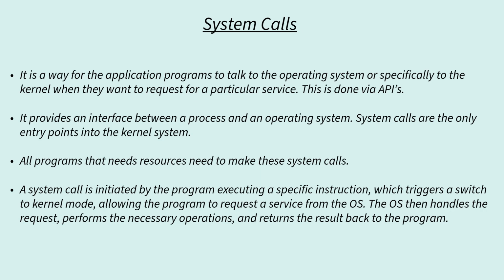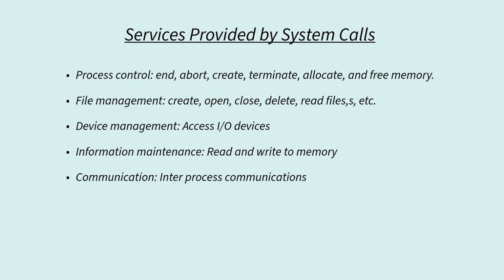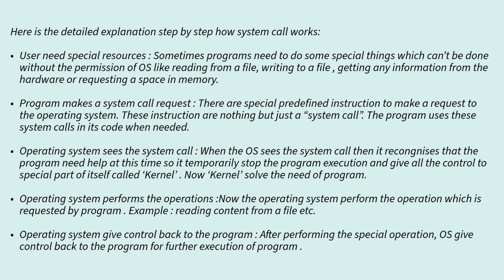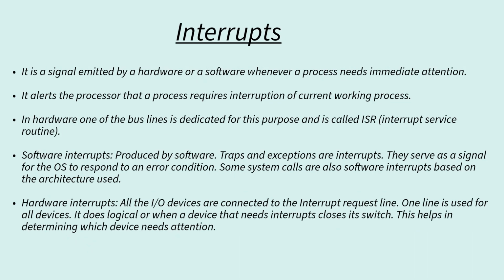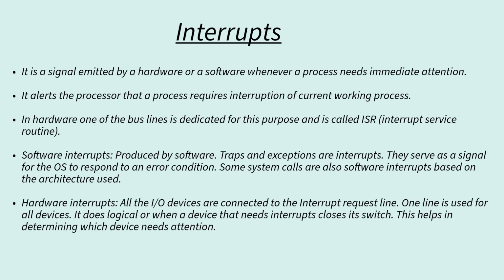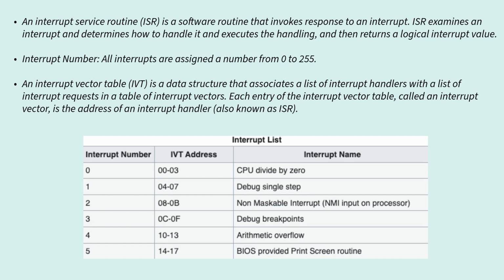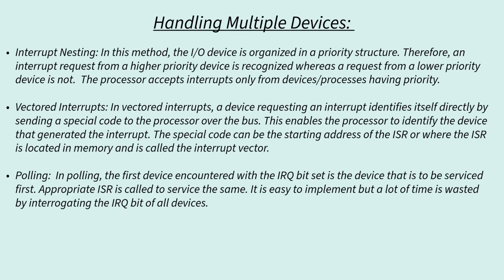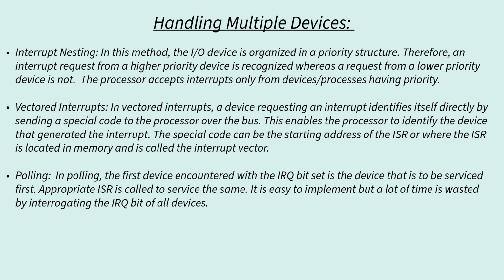Operating System - System Call's & Interrupt's